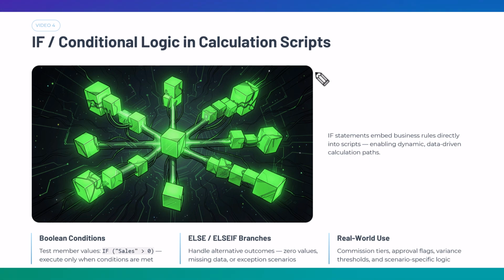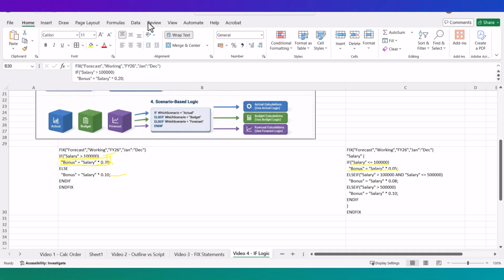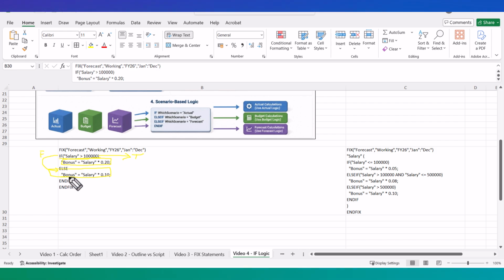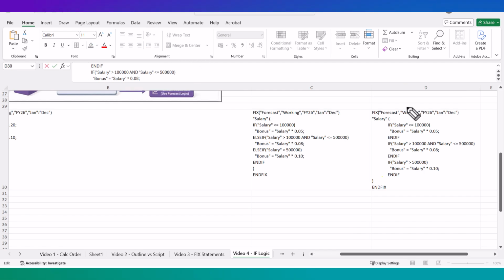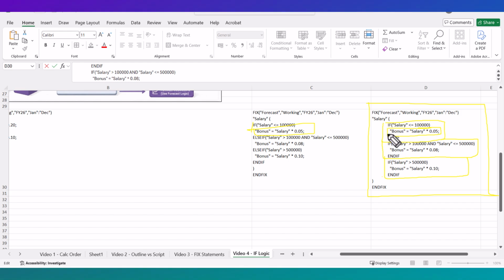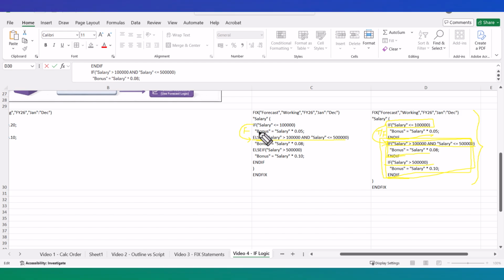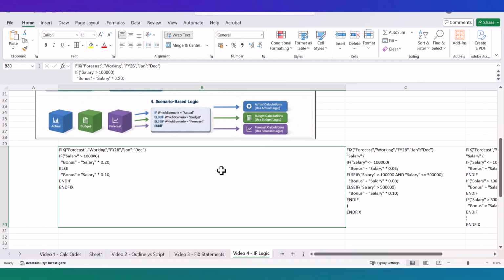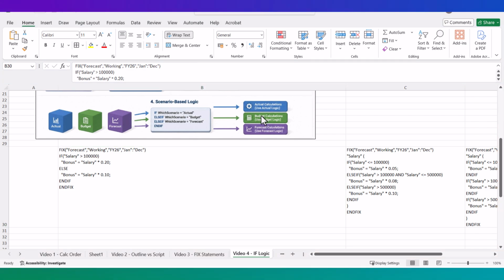Make Your Calc Scripts Smarter: IF, ELSEIF & Performance Tips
This video teaches Essbase or Calc Manager IF statements and conditional logic—the practical how, when, and why—so you can write accurate business rules without killing performance. If you build financial models or commissions, bonuses, or scenario-driven calculations in Oracle EPM or EPBCS, this walkthrough shows syntax, real-world examples (bonus slabs, commission tiers), and crucial performance implications of nested IFs versus ELSEIF chains.

Basic IF syntax for Essbase calc scripts: IF (condition) ... CALC ... ENDIF.

Using ELSE and ELSEIF to manage alternate logic paths.

Example: applying bonus percentages when sales cross thresholds (under 100k, 100k–500k, above 500k).

Difference between nested IFs and separate IF blocks, and why ELSEIF is usually more efficient.

How the FIX statement defines the loop scope and how IF conditions are evaluated at runtime per data block.

Why excessive or poorly-structured IFs multiply calculation cost and how to design better scripts.

Tips for validating scripts: how Calc Manager and Essbase validate members and surface errors (typos, missing members) at save or deploy time.

Practical design guidance: map your IF structure to the business requirement, minimize runtime checks, and avoid unnecessary nested IFs.

Essbase evaluates IF conditions during execution for every data block inside your FIX scope. If your FIX covers 100k blocks, each IF is checked 100k times—so every unnecessary conditional increases runtime dramatically. Poorly designed nested IFs can make otherwise simple business rules take far longer to compute. This video helps you write logic that’s both correct and performant.

EPM consultants and developers building calculation scripts in Oracle Essbase or EPBCS.

Finance modelers implementing commission, bonus, or scenario-driven calculations.

Calc Manager users who want to understand validation and runtime behavior.

Anyone optimizing EPM calc performance.

Quick takeaways

Prefer ELSEIF chains when rules are mutually exclusive to stop evaluation once a condition matches.

Avoid separate IF blocks for mutually exclusive rules—these force repeated checks and hurt performance.

Keep FIX scope as narrow as possible to reduce the number of runtime evaluations.

Validate member names and script syntax in Calc Manager to catch mistakes early.

Remember: IF conditions are evaluated at runtime, not at save time.

Timestamps (approx.)
0:00 Intro — why IF matters
0:30 IF basics and syntax
1:30 IF … ELSE example (bonus when sales greater than 1M)
2:30 Nested IF example: bonus slabs under 100k  or  100k–500k  or  greater than500k
3:30 Difference: ELSEIF chain vs separate IF blocks
4:30 How FIX scope drives runtime checks and performance impact
5:30 Validation and member checks in Calc Manager
6:00 Design best practices and summary

Try rewriting your nested IFs to ELSEIF when conditions are mutually exclusive.

Narrow FIX scope for large models.

Validate scripts in Calc Manager before deploy.
If you want, I can:

Review a calc script you’re working on and suggest performance improvements.

Provide a downloadable cheat sheet with IF or ELSEIF patterns and performance rules.

If you’d like a tailored review, upload your calc script or paste a snippet and tell me the FIX scope and expected data volume—I’ll suggest optimizations.